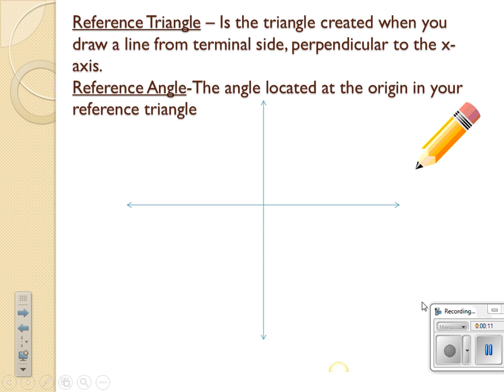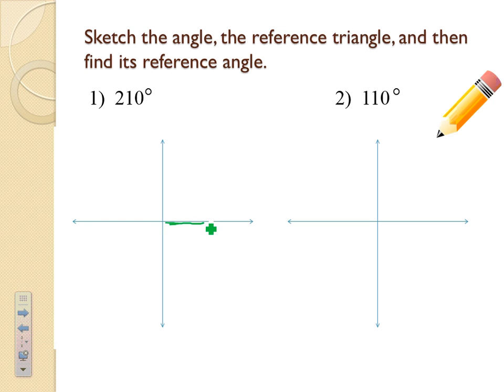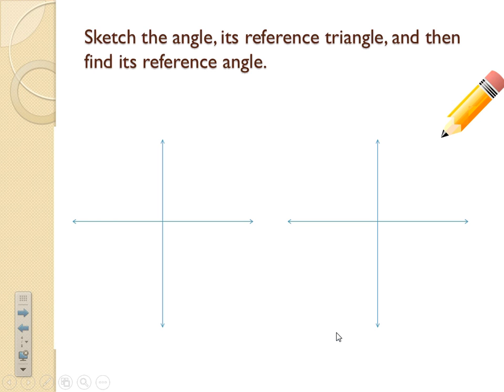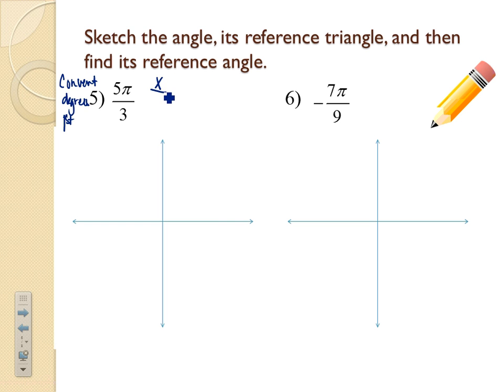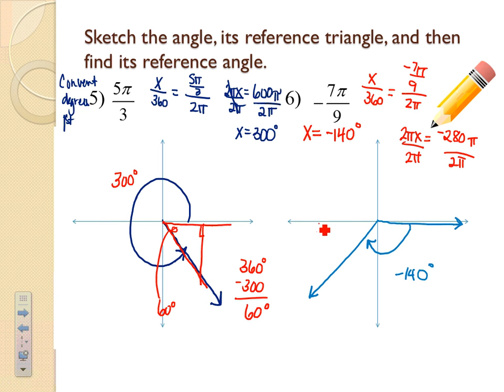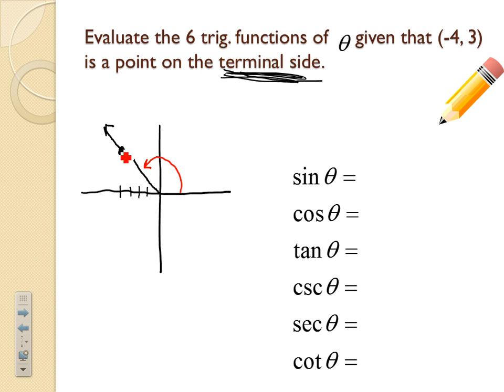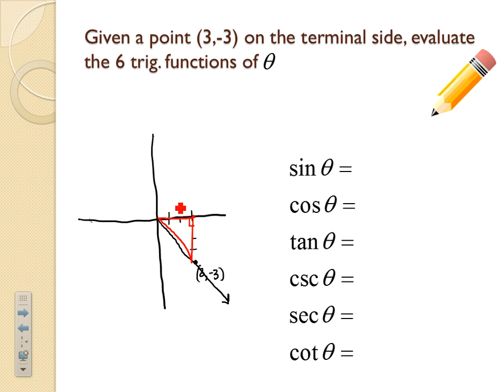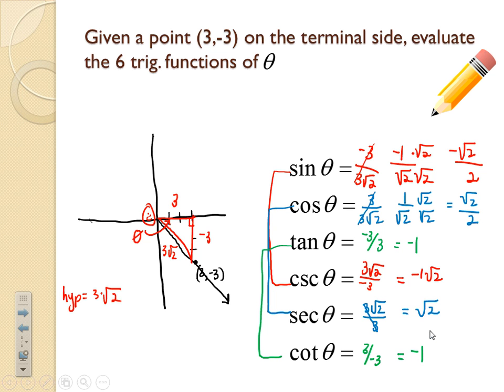Evaluating Trignometric Functions of any angle Video